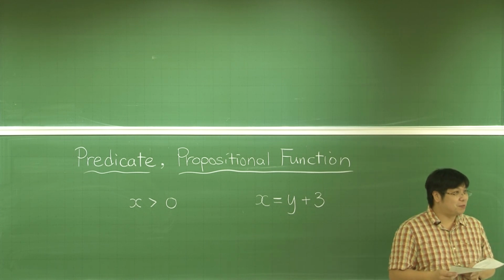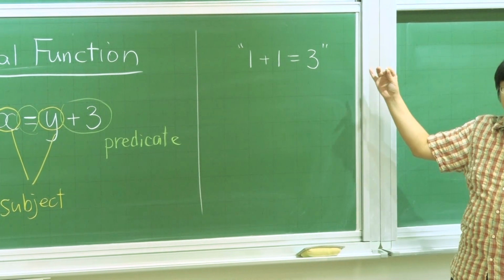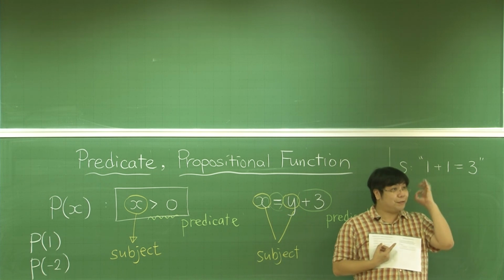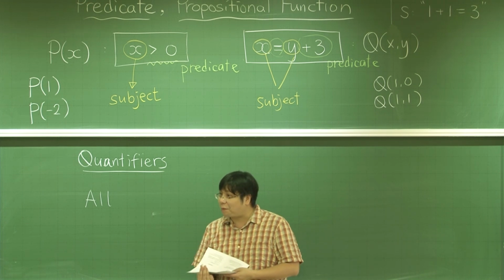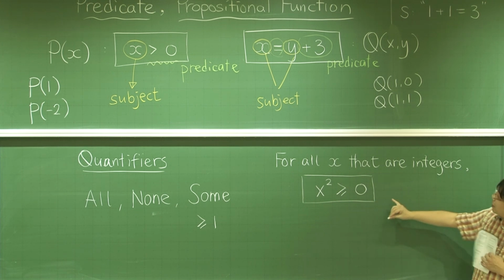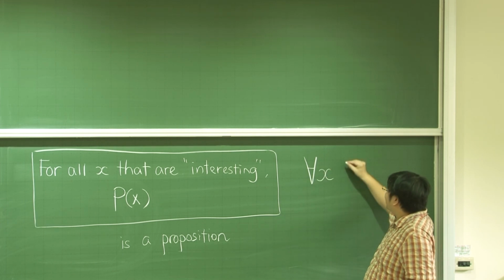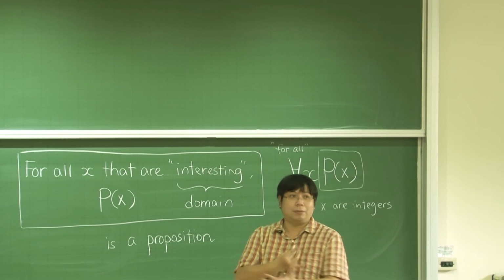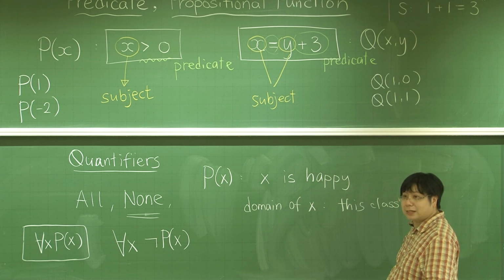10410韓永楷教授離散數學_第5A講 Predicate